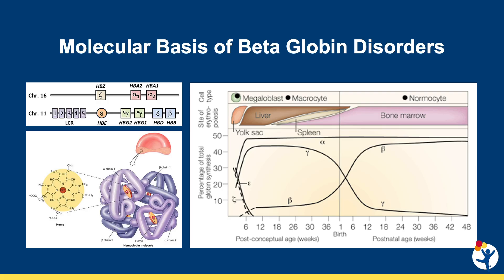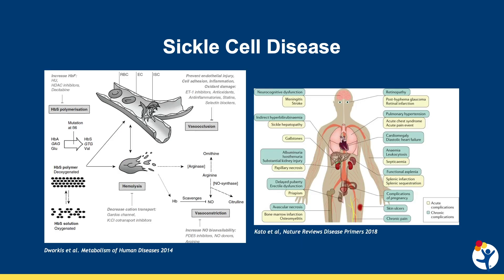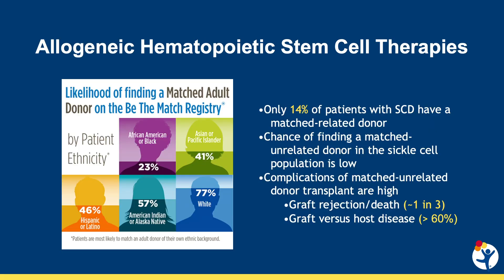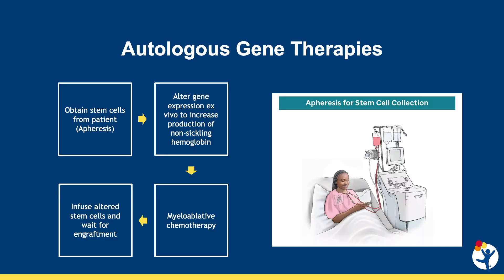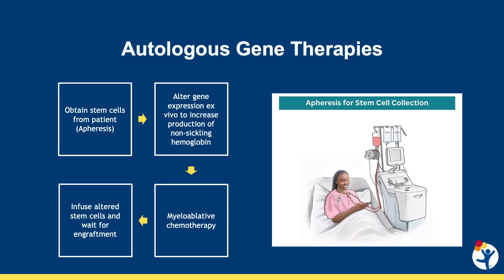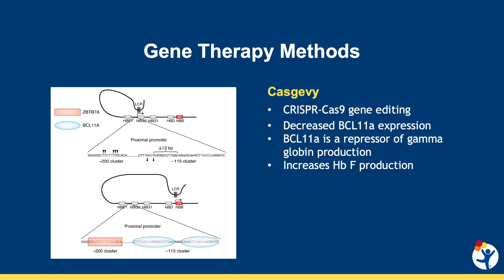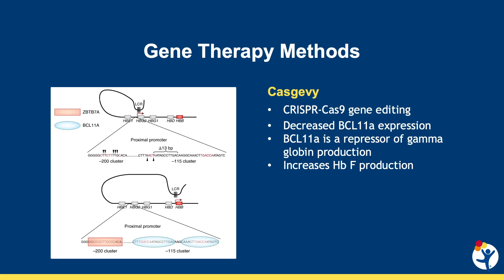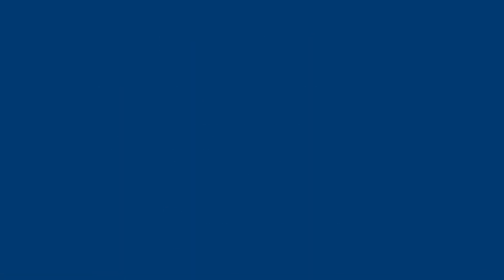Beta Thalassemia and Sickle Cell Gene Therapy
Beta thalassemia and sickle cell disease are genetic disorders caused by mutations in the beta globin genes, often resulting in a reduced life expectancy.

In this video, Christopher McKinney, MD, Director of the Pediatric Hemoglobinopathy Program at Children’s Hospital Colorado, discusses potentially curative therapy for patients with these genetic conditions. These autologous gene therapies take a patient's stem cells and genetically alter them to increase production of the functional hemoglobin. Further, Dr. McKinney reviews the benefits and limitations of these therapies, and the importance of these therapies for patients with limited options.